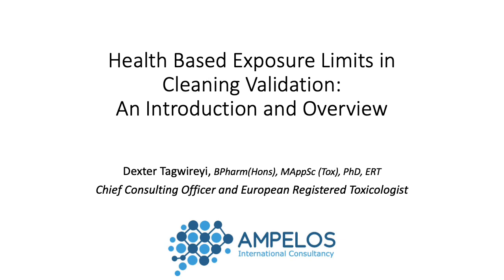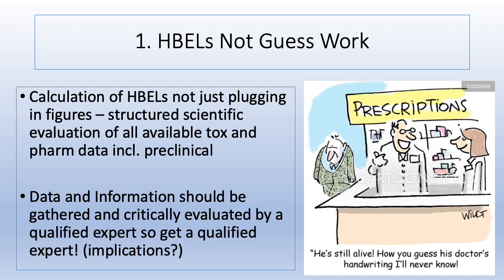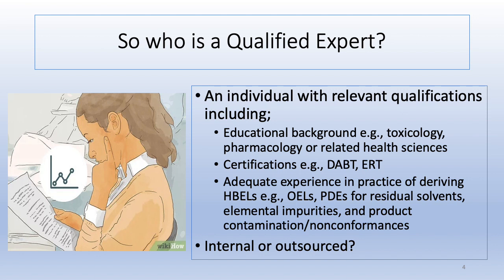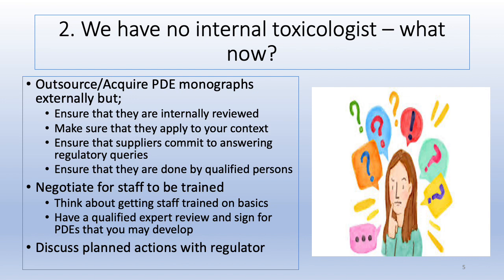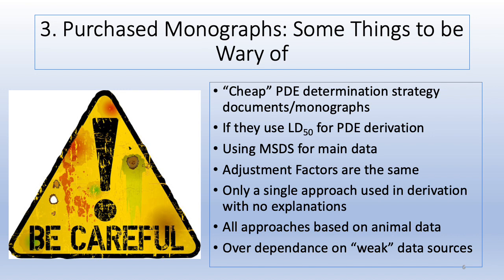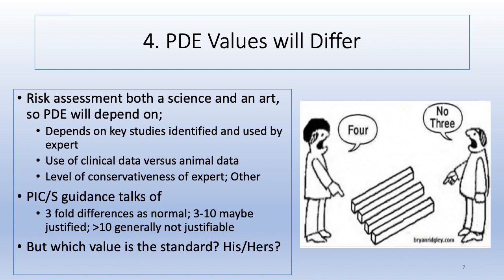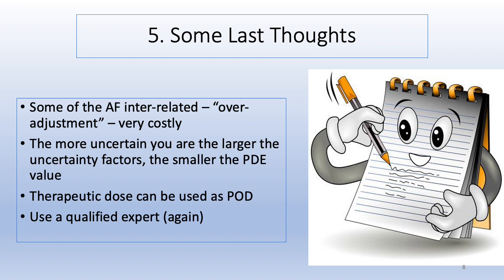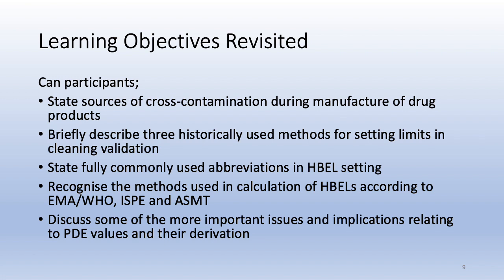Introduction to Health Based Exposure Limits (HBELs) in Cleaning Validation Part 3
This is the third and final part to the lecture presentation by Prof. Tagwireyi "Prof Toxins" on an overview and introduction to Health Based Exposure Limits (HBELs) specifically Permitted Daily Exposure (PDE). In this part, practical considerations are discussed for participants to have an appreciation of things to think about when pharmaceutical companies intend to use HBELs in cleaning validation.